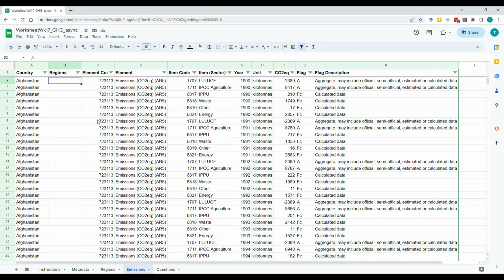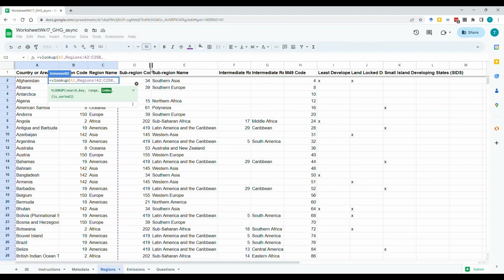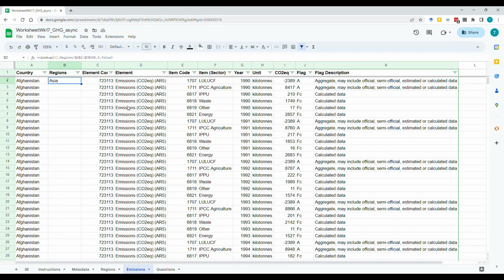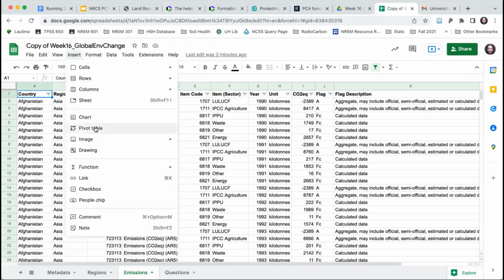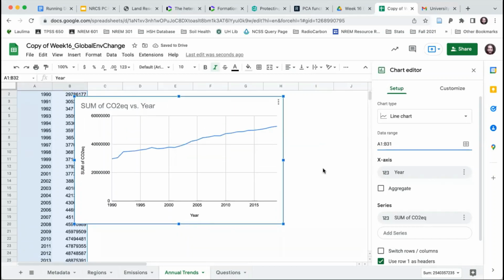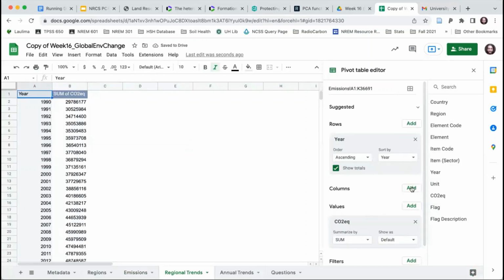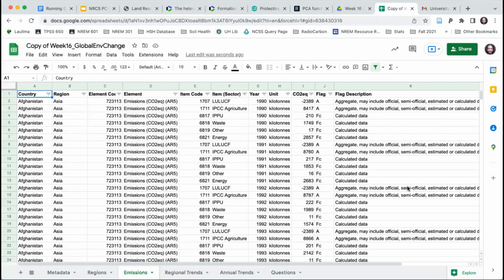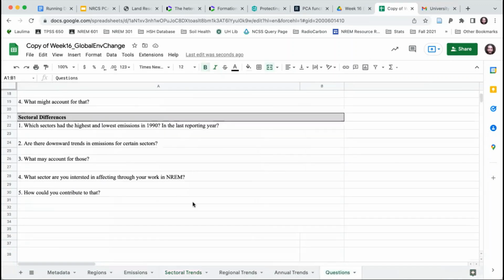NREM 301L: Working with GHG Data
00:04 Using vlookup function to search for data in a database
06:21 Using pivot tables and line chart to summarize global trends in GHG emissions
11:22 Summarizing trends in GHG emissions by geographic region
15:11 Summarizing trends in GHG emissions by economic sector